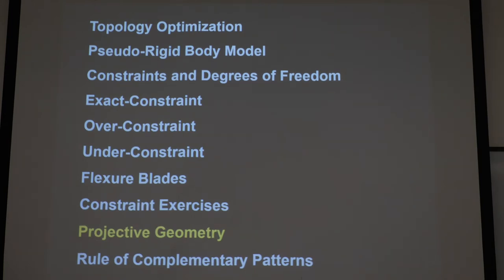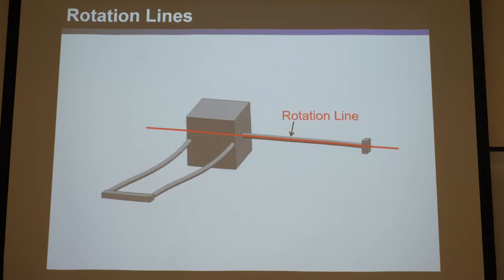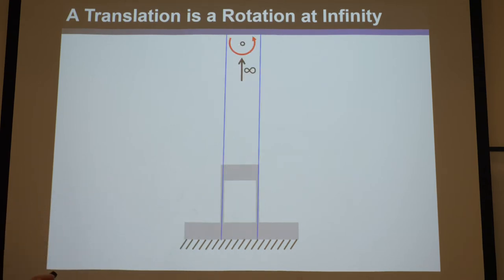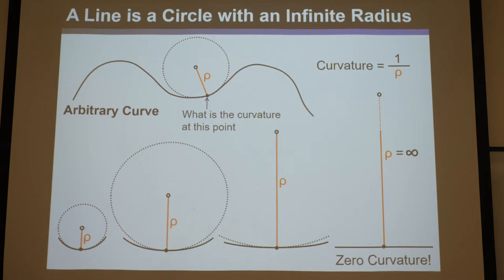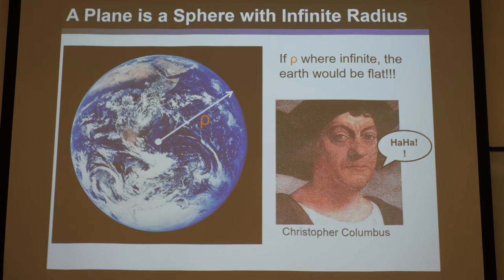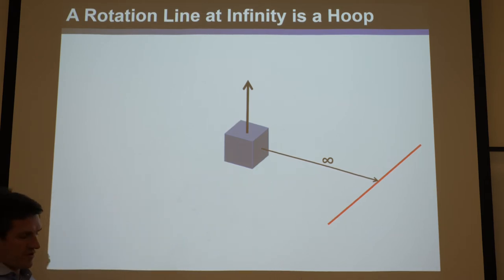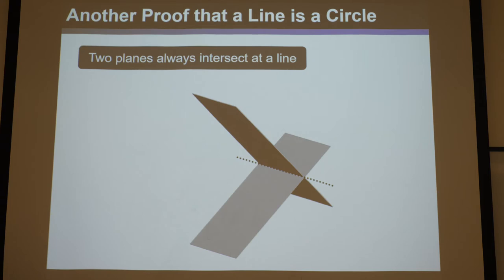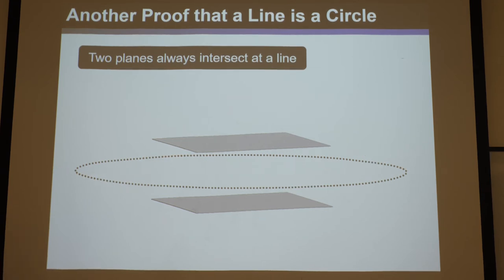Compliant Mechanisms Lecture 4 Part 5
This video is a raw unedited lecture about compliant mechanisms given by Professor Jonathan Hopkins at UCLA. This lecture provides a brief overview of the most popular approaches currently used to design compliant mechanisms. It discusses Topology Optimization, Pseudo-rigid Body Model, and Constraint-based design. The latter is discussed in the greatest detail because it lays the foundation for the Freedom And Constraint Topologies (FACT) theory, which constitutes the substance of this course and is the name sake for this channel. Principles of exact-constraint, over-constraint, and under-constraint are discussed and projective geometry is introduced in the context of mechanism analysis.